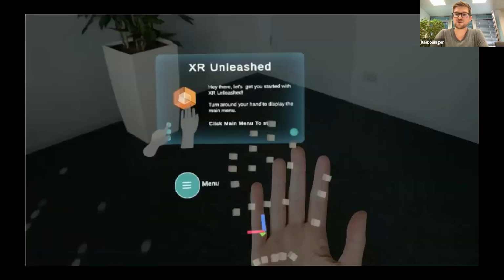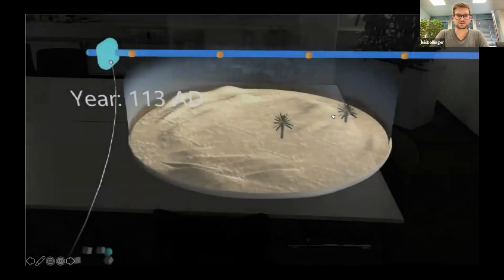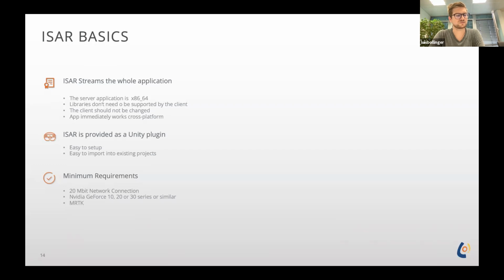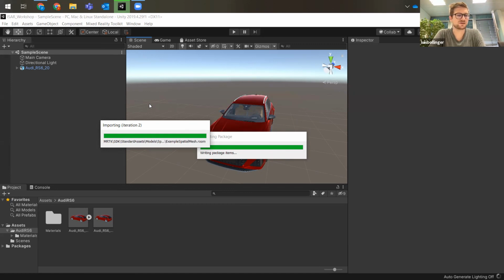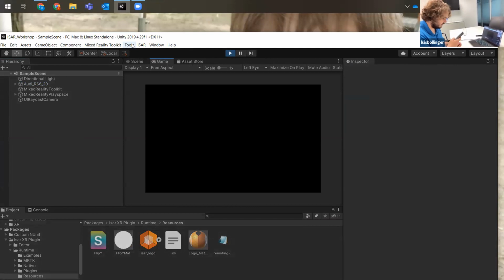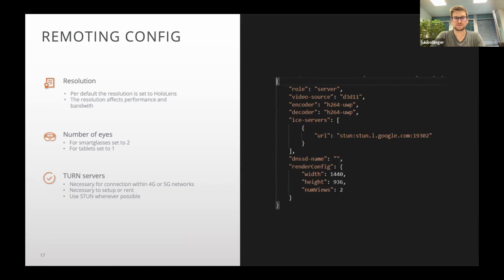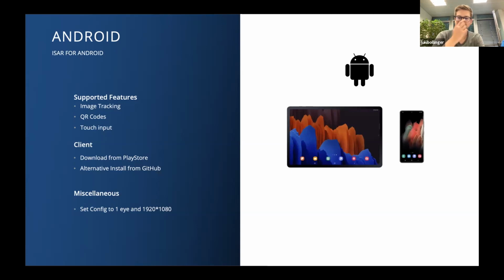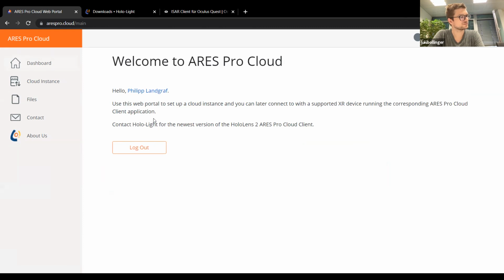AWE's AR Cloud Challenge Workshop with Holo-Light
AWE's AR Cloud Challenge - Holo-Light Workshop session, recorded on August 24, 2021.

In this online workshop, Holo-Light introduces its capabilities to build AR Cloud applications as part of AWE 2021's AR Challenge that will showcase the best apps at the event in November 9-11 in California.

For more information about AWE's AR Cloud Challenge and additional workshops